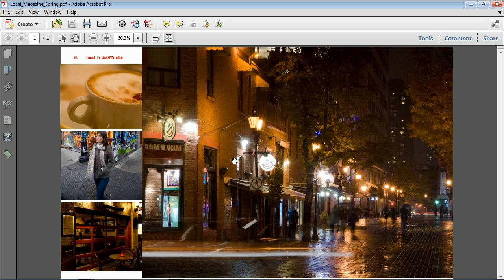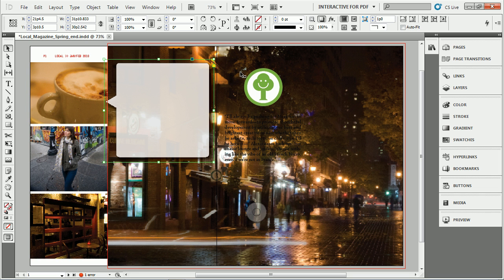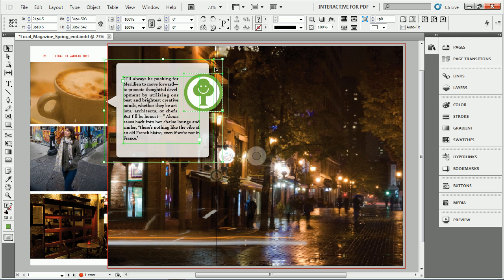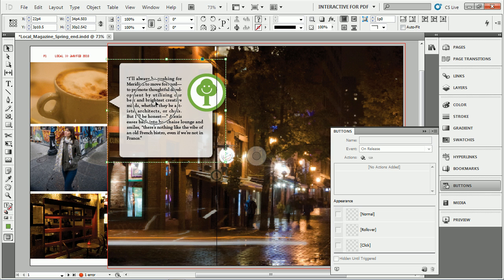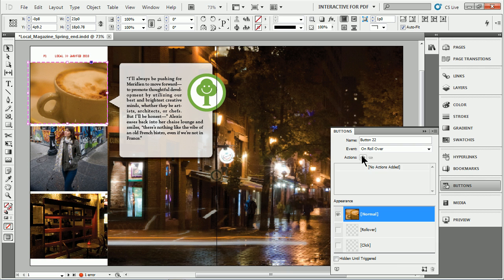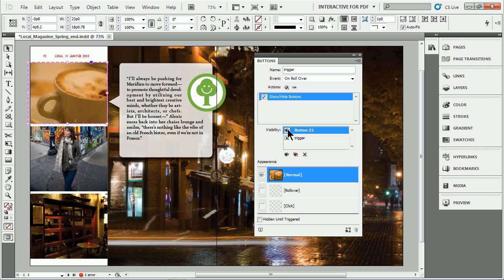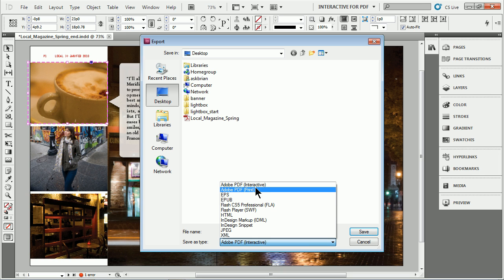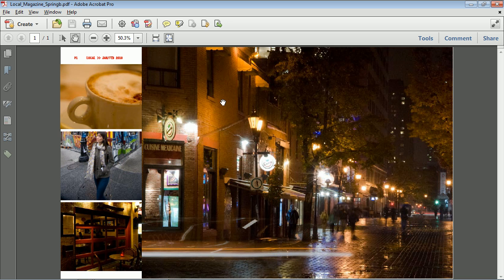Create an easy Netflix style popup for a PDF in Adobe InDesign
InDesign CS5+ allows us to add lots of great functionality to a PDF file to make it interactive. In this video tip, I'll show you how to show and hide content (like a large tooltip) to add some really cool, easy functionality to your exported PDF.